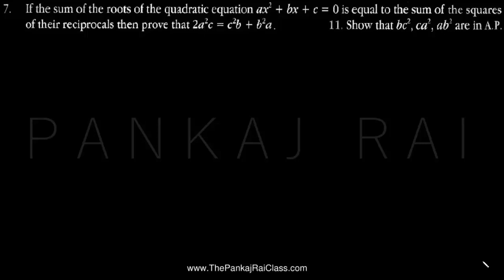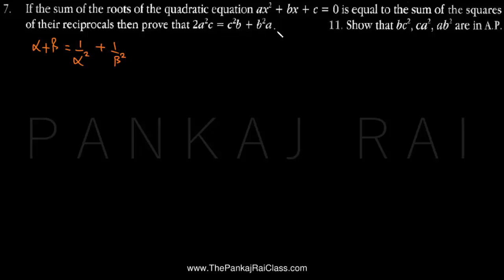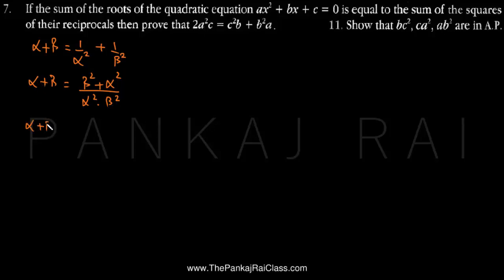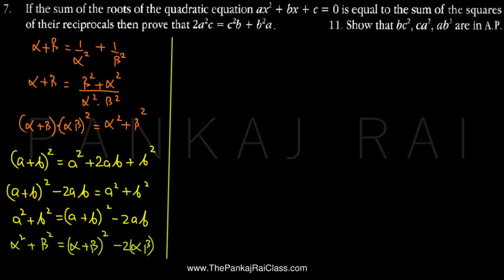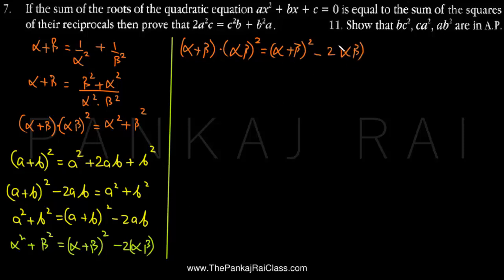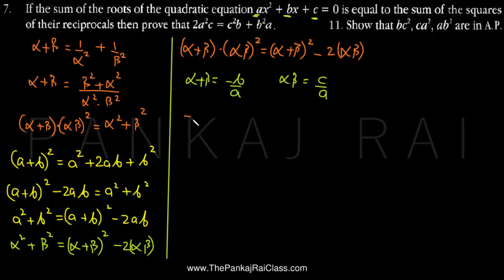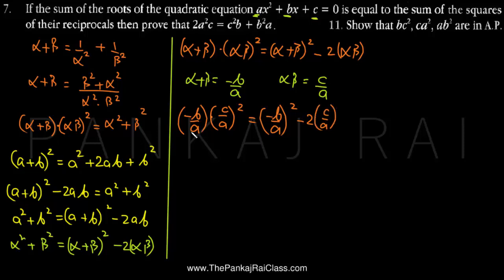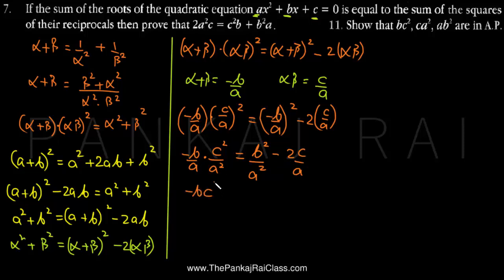SSC X Maths Algebra HOTS 11